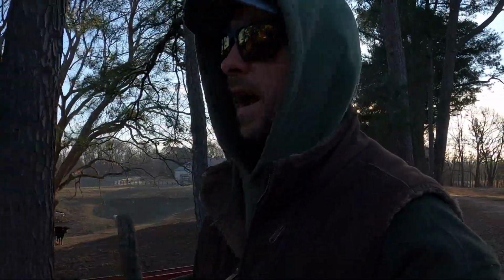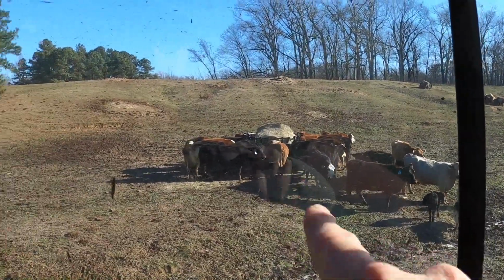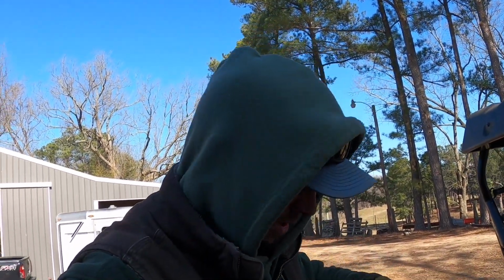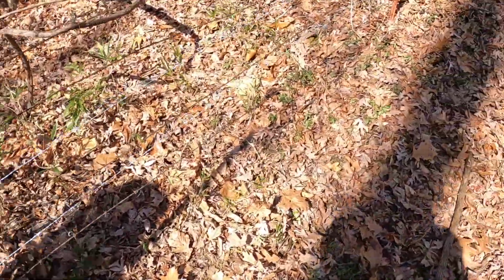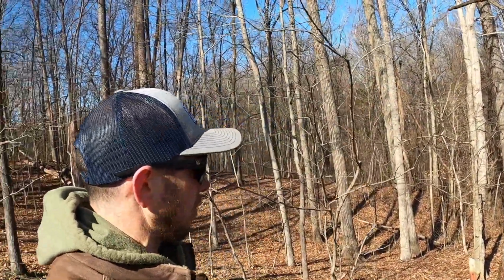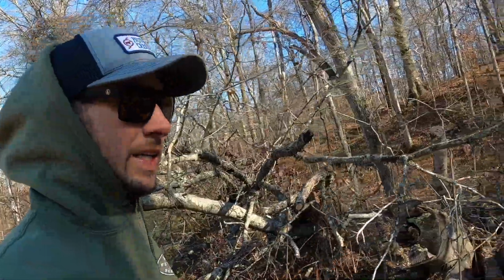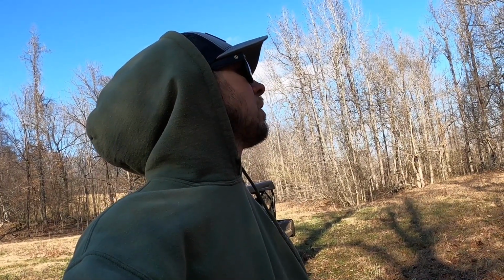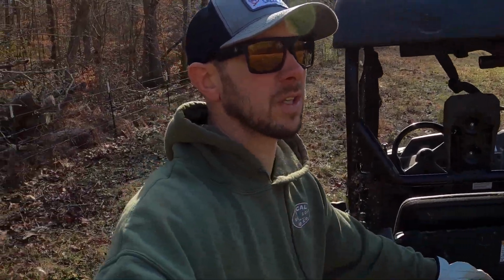More new calves & fencing improvements.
We spend the day getting the cattle fed, checking on the newest calves, and continuing the never ending project of fencing upgrades.